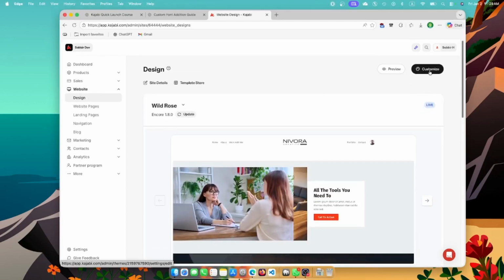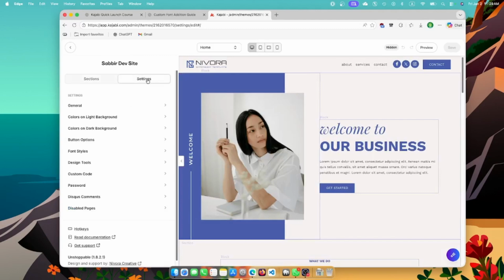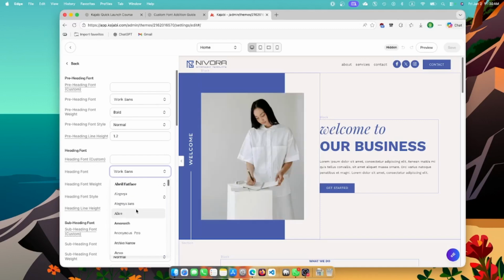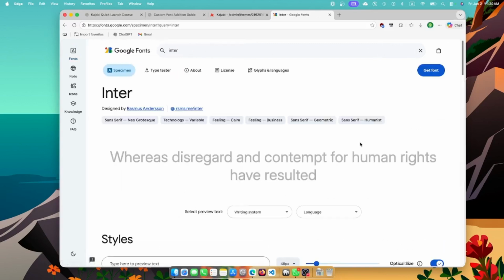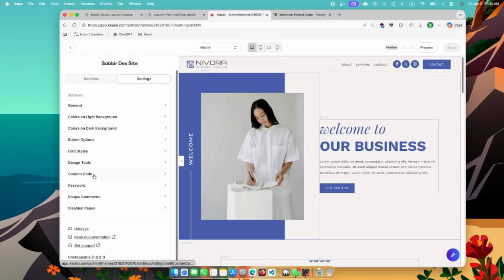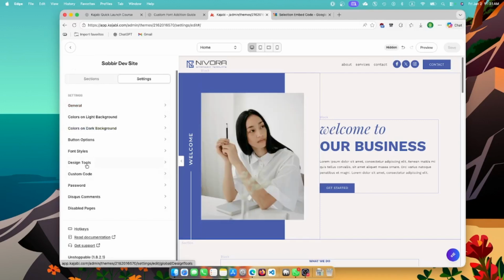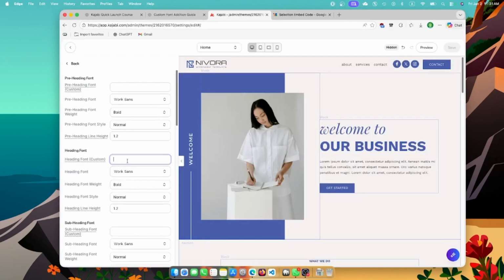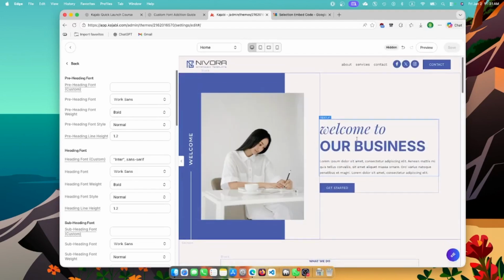How to Add Custom Fonts in Kajabi | Step-by-Step Tutorial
In this video, Dr. Sabbir and Sazzad show you how to add custom fonts to your Kajabi website using Google Fonts. This allows you to go beyond Kajabi’s default font list and fully match your site’s typography to your brand.

You’ll learn how to import a Google Font, add it using custom CSS, and then apply it globally to headings or other text styles so the change reflects across your entire website.

This video is part of our Kajabi Quick Launch Course, designed to help you customize your Kajabi site quickly and professionally.

Where to access font settings in Kajabi
Why some fonts don’t appear in Kajabi by default
How to find fonts using Google Fonts
How to copy the correct Google Fonts import code
Where to paste custom font code in Kajabi
How to apply a custom font to headings or other text
How global font changes affect your entire website